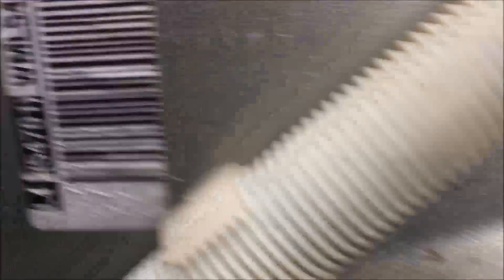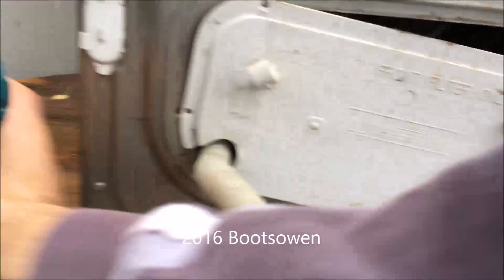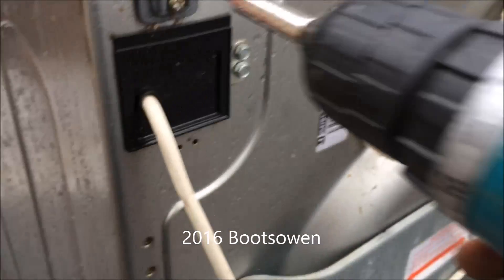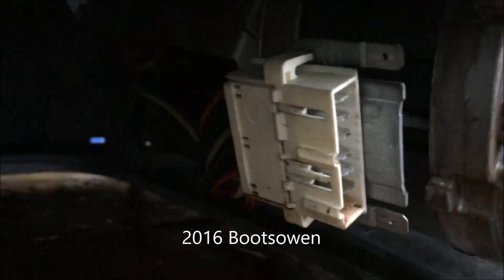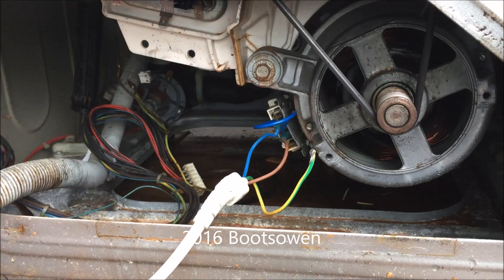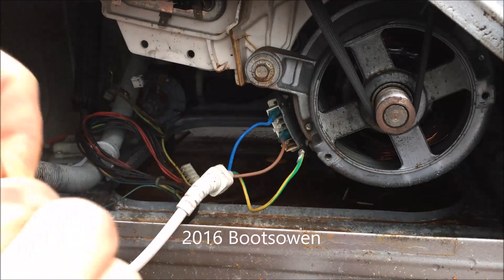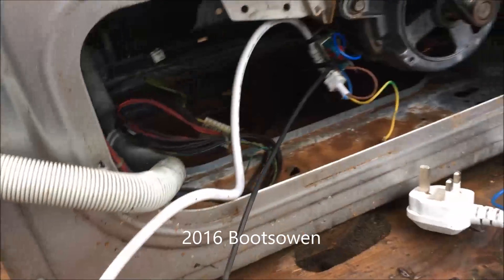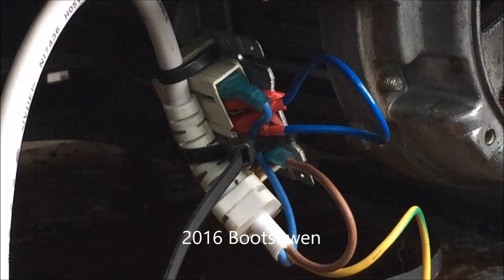Hotwiring a washing machine motor (Hotpoint aquarious wml540)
DO NOT TRY THIS YOURSELF! ELECTRICITY CAN KILL STUPID PEOPLE!
How to hotwire the universal motor in a Hotpoint aquarious wml540 washing machine. I did this to prepare it for the "Meet Buster" video.